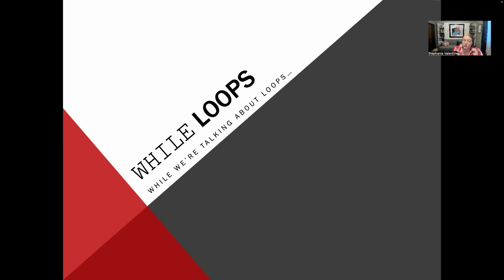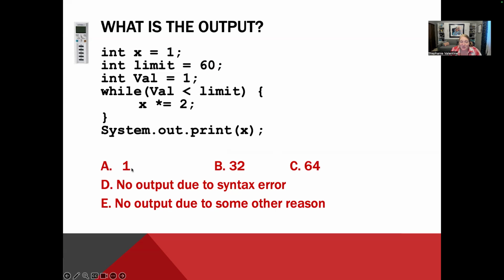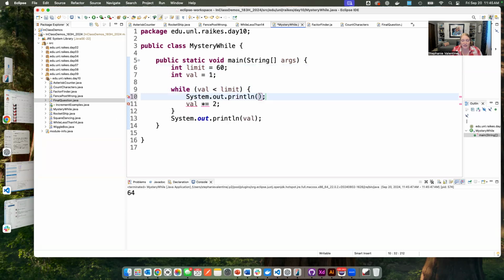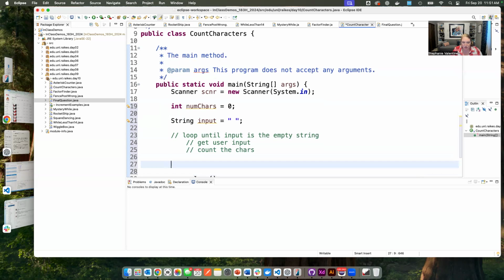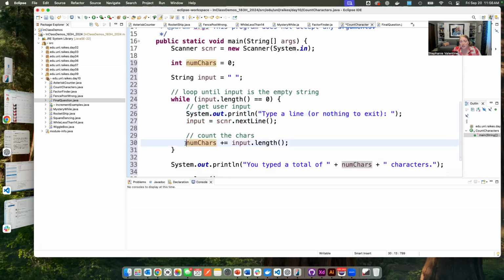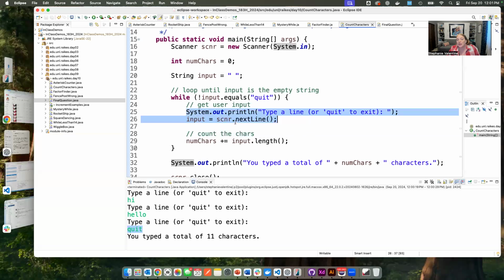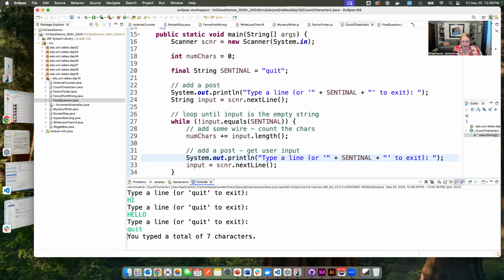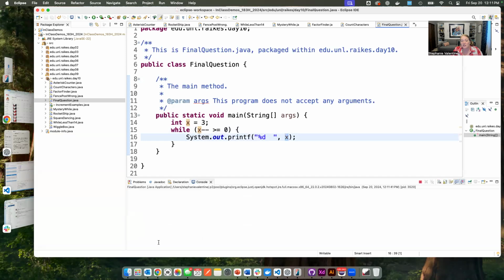Loops: Part 5